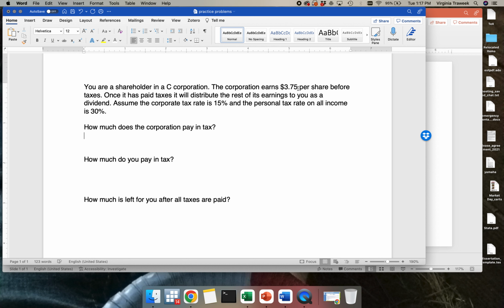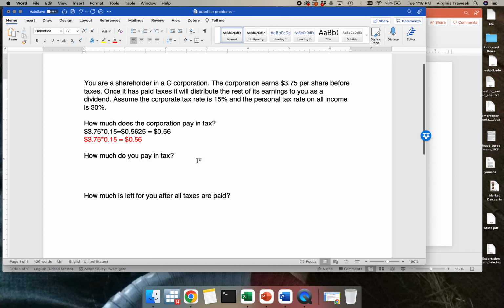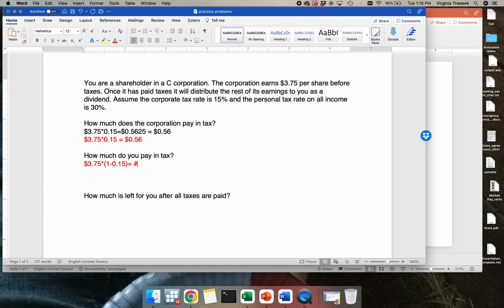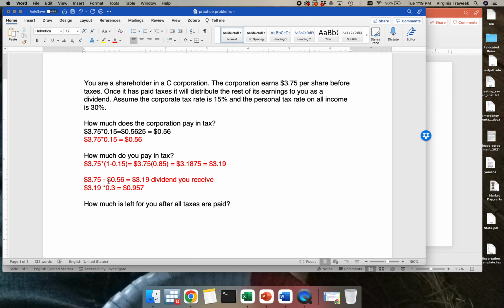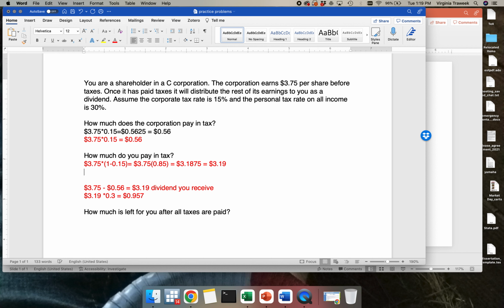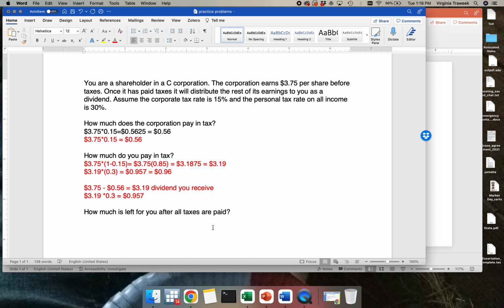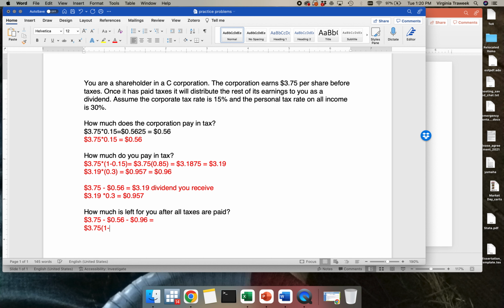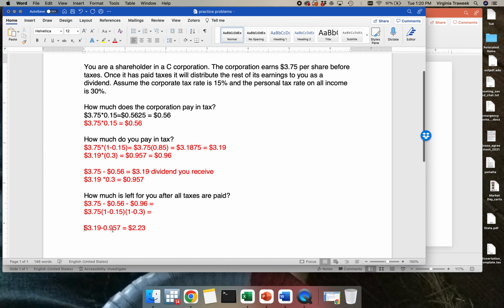Practice problem 1